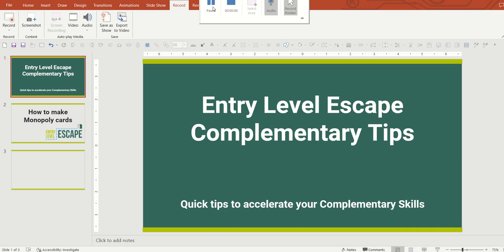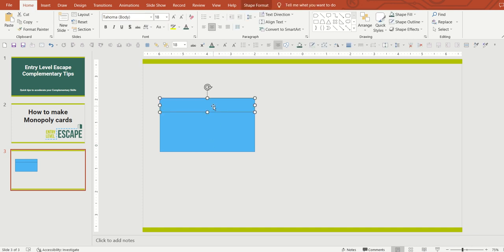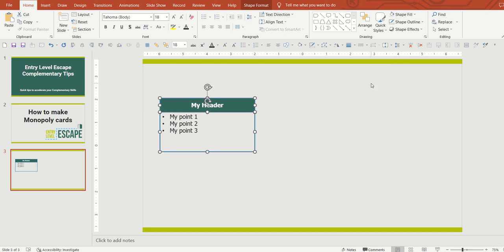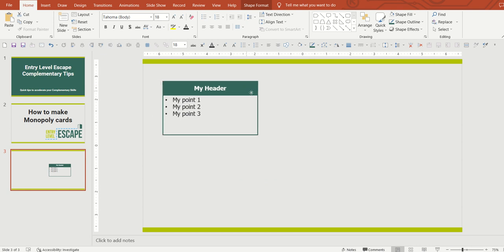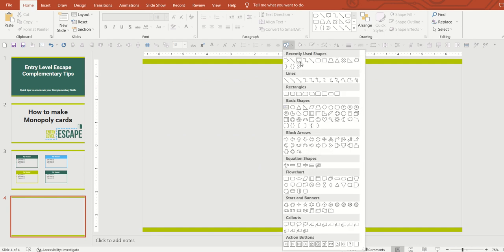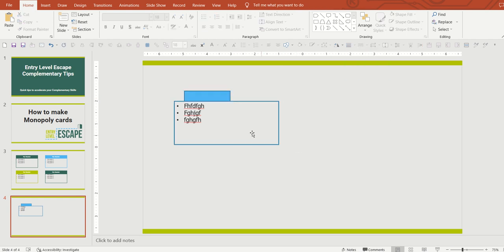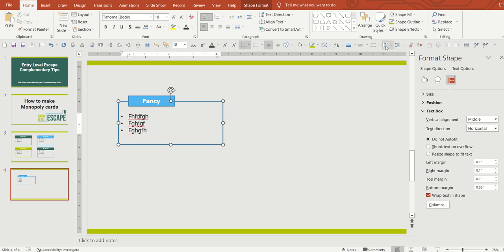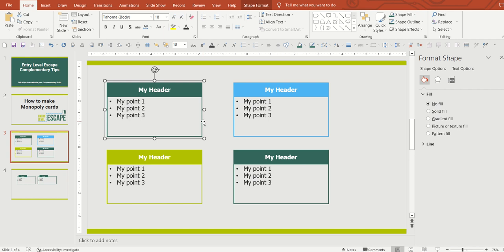Entry Level Escape PowerPoint Tutorial: Monopoly Cards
Quick tutorial how to make two different styles of Monopoly Cards. These are super versatile ways to help frame and present your content to audiences and stakeholders. They work great with animations and add a little visual intrigue to your slides.